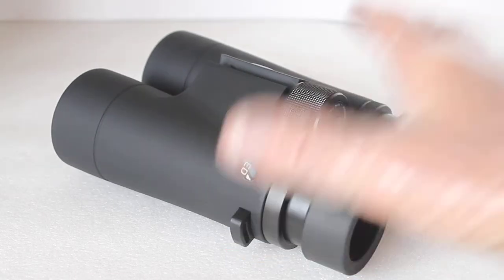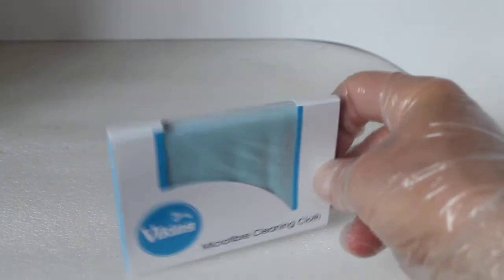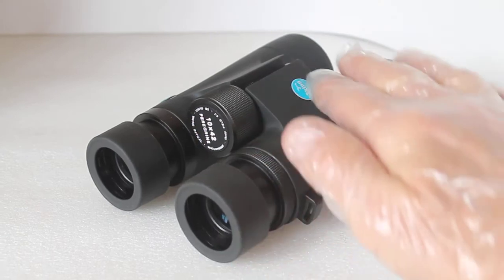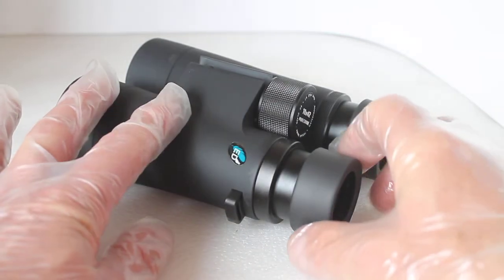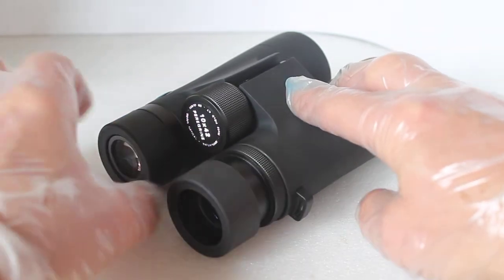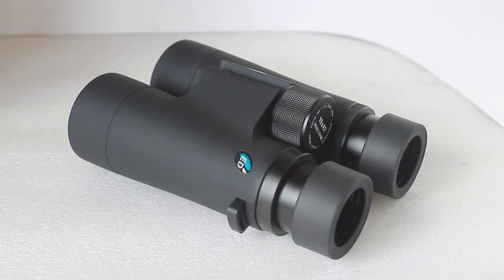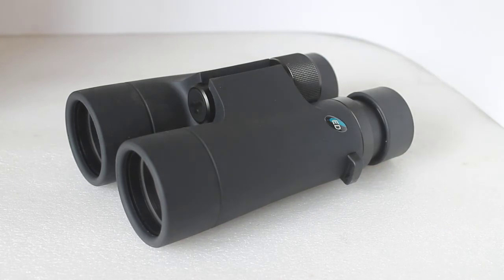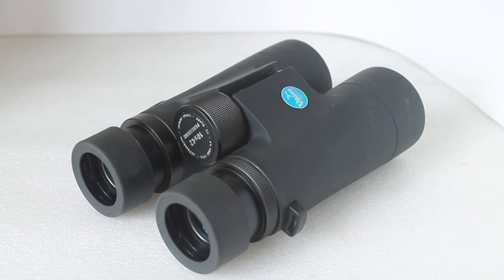Viking Peregrine 10x42 ED binoculars review. One of the lightest in class at only 610g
KEY FEATURES
• Extra Low Dispersion glass objective lenses
• Fully multicoated optics
• Dielectric coated, phase corrected BAK 4 Prisms
• Smooth rubber armour & fully waterproof
• Twist down eyecups for spectacle wearers
• Supplied with rainguard, case and strap
• Weight: 610g
• 10 year guarantee
Our latest high performance binocular. The Extra low Dispersion glass used in lens construction together with the multicoating and phase coated prisms give bright and crystal clear images whatever the conditions. The binocular is finished in smooth rubber armour and is really comfortable to hold.

SPECIFICATION

 Viking PEREGRINE10x42

Magnification10x

Objective lens diameter 42mm

ED lens Yes

Minimum focus distance 2m

Field of view (degrees) 6.7

Eye Relief (mm) 15.7

Waterproof Yes (1m/5min)

Nitrogen filled Yes

Guarantee (Years) 10

Weight (g) 610

Dimensions (mm) Lx149 Wx127 Hx48